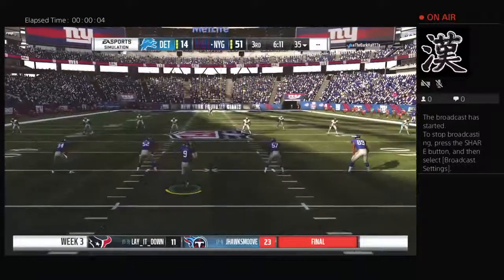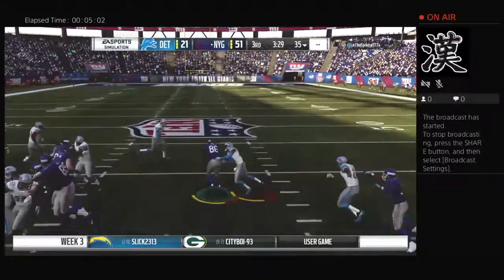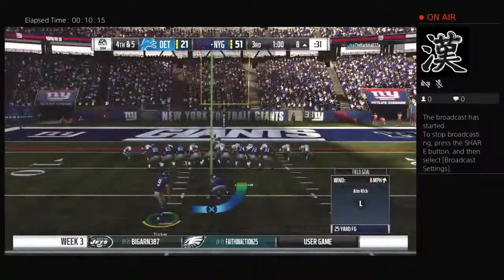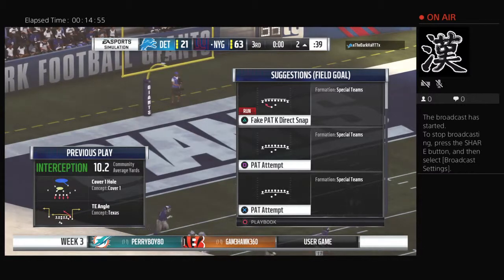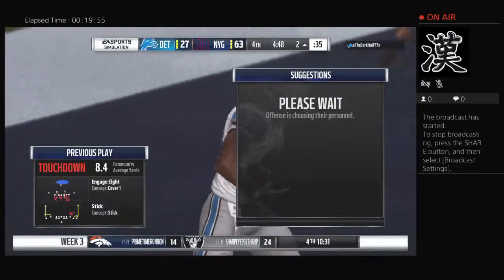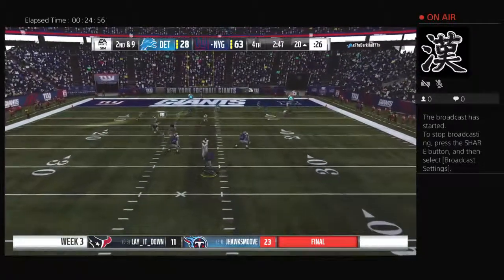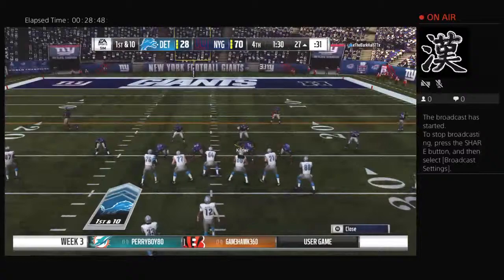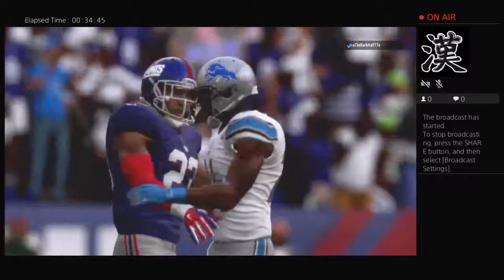Whoopin that ass in Madden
Ion know wtf i be doin